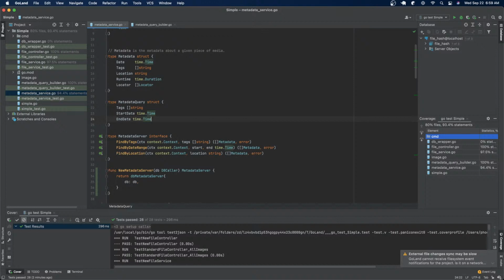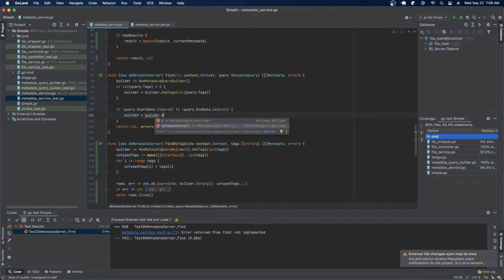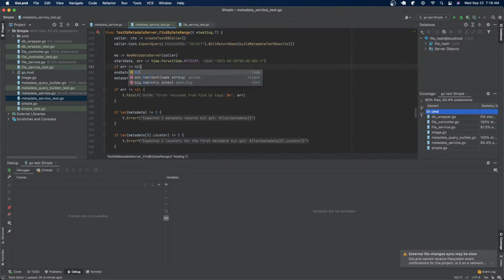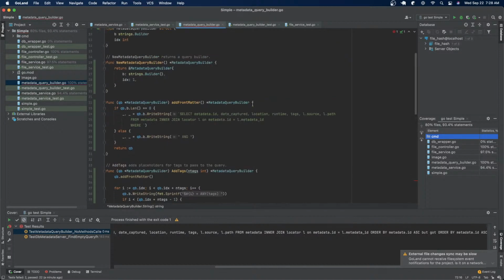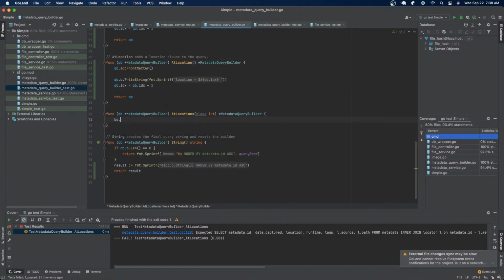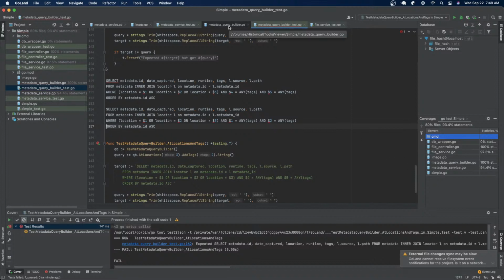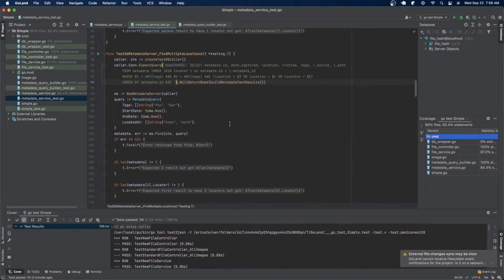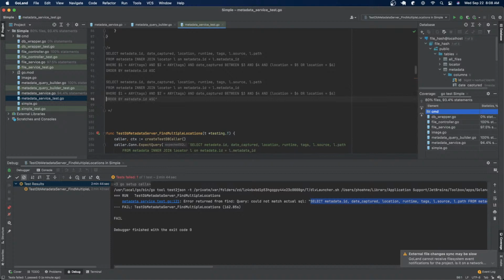DarkInk Live Stream